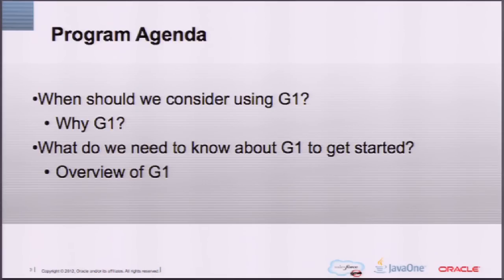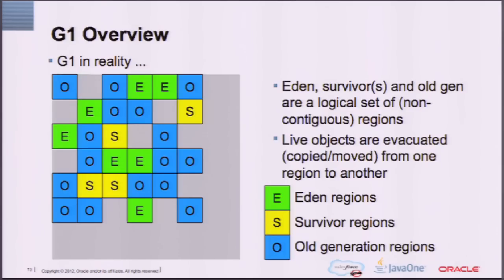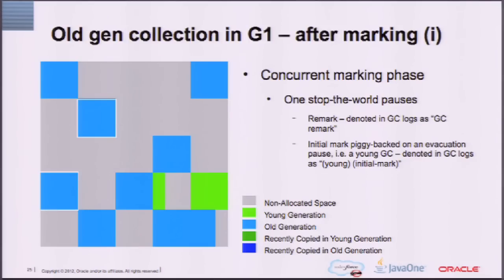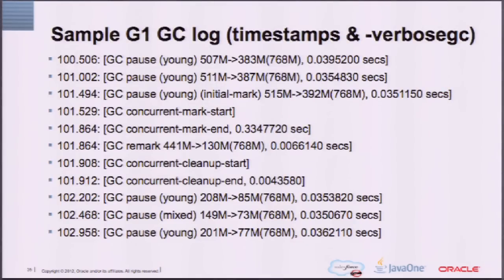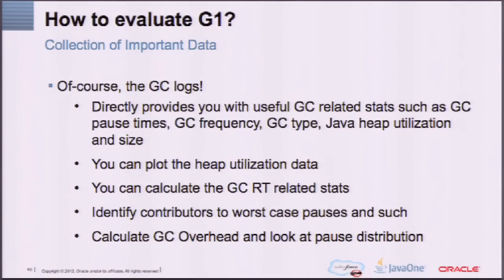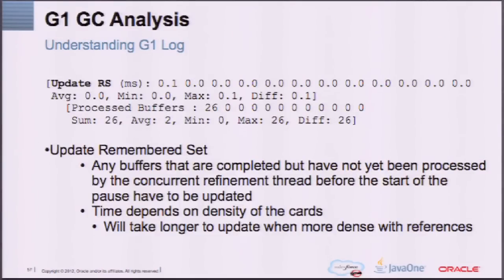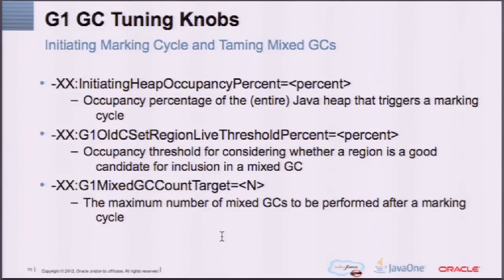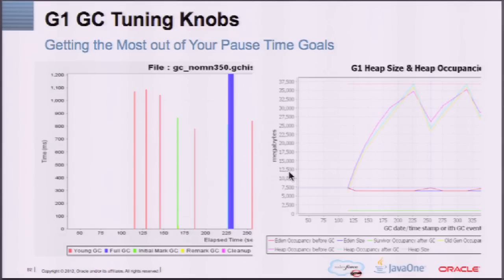G1 Garbage Collector Performance Tuning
The garbage-first (a.k.a. G1) garbage collector is now an officially supported garbage collector in Java 7 update 4 and later VMs based on Oracle's HotSpot. This session describes the operational basics of G1 and how to tune it.